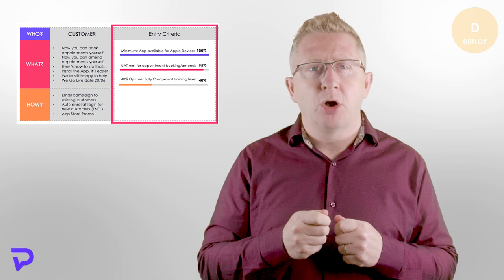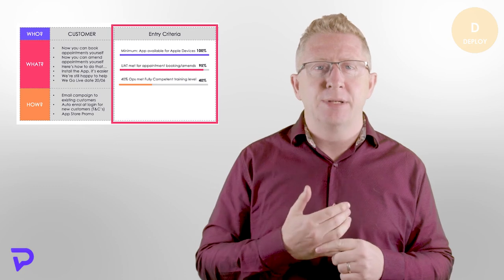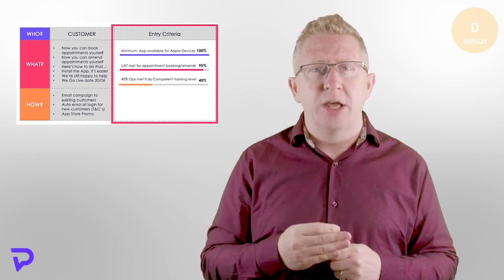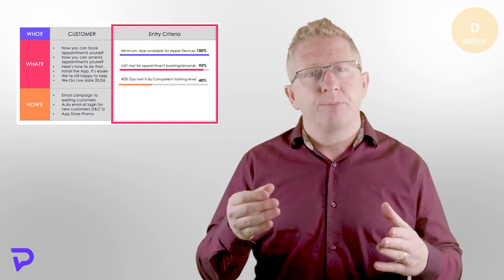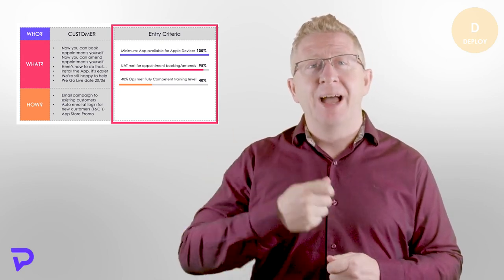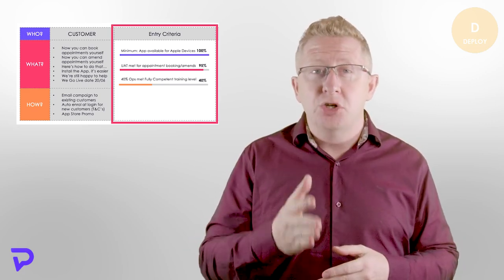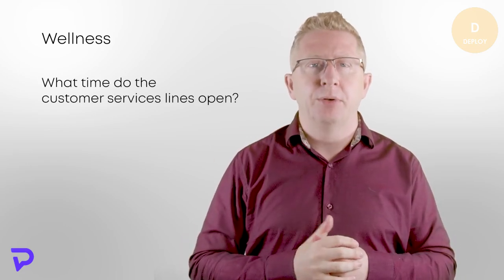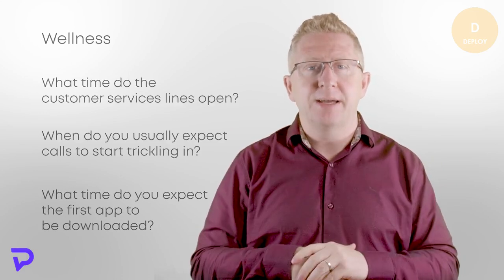Warranty | Deploy | Part 4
The Warranty stage ensures your project remains effective post-deployment. This video covers strategies for providing ongoing support, addressing issues, and maintaining project outcomes.

🚀 Learn how to offer a 'warranty' for your project's success and sustainability.